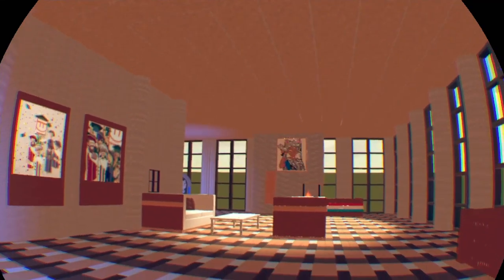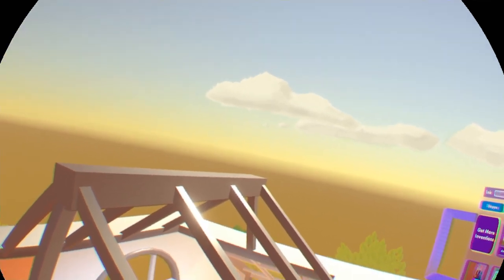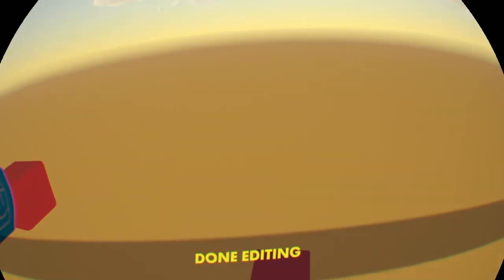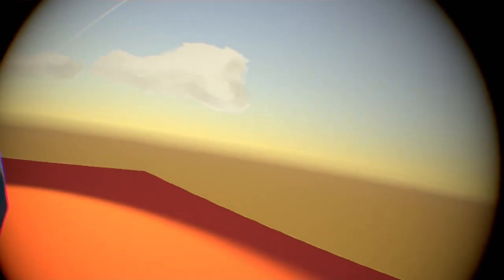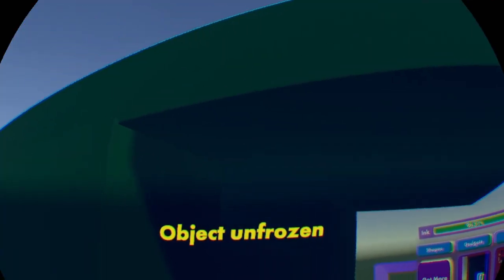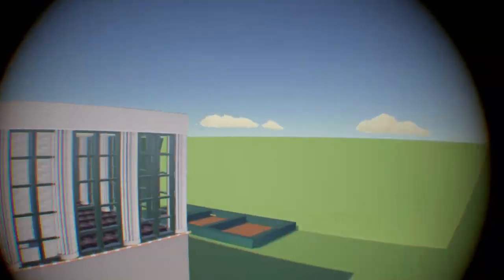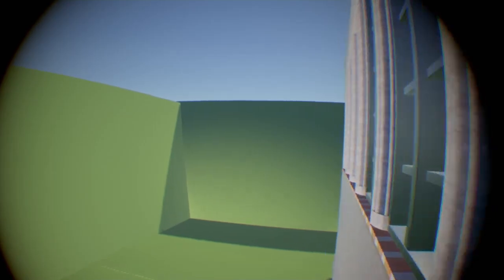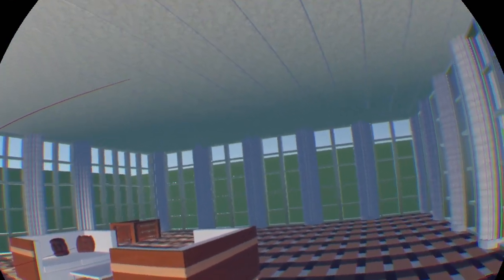Rec room how to customize outside your dorm